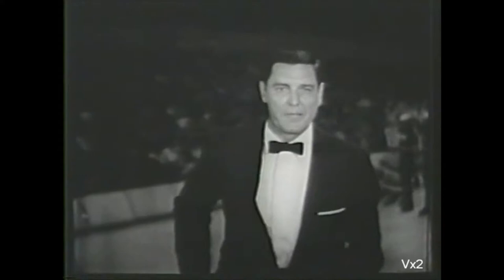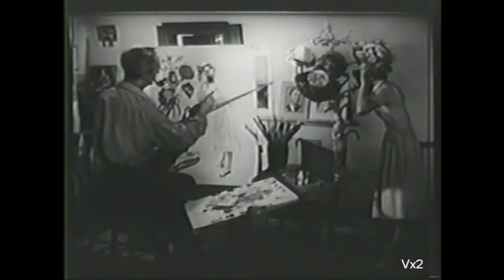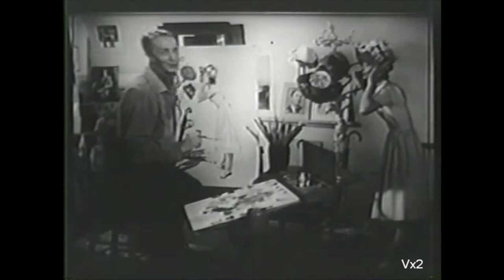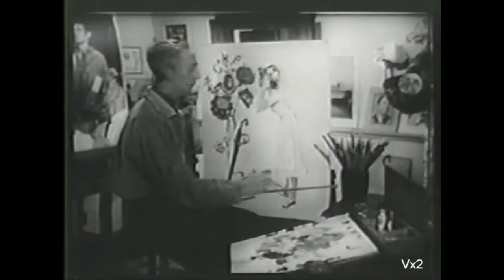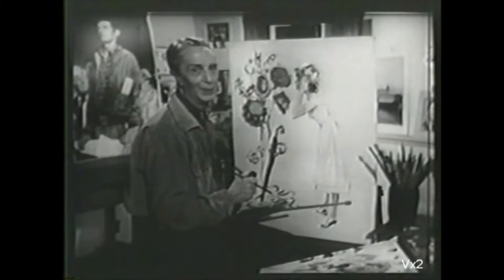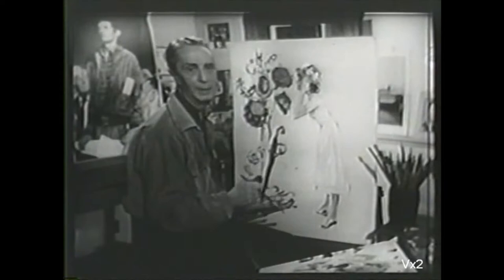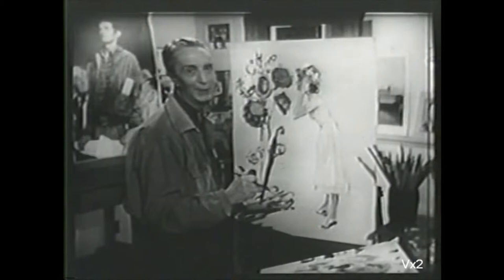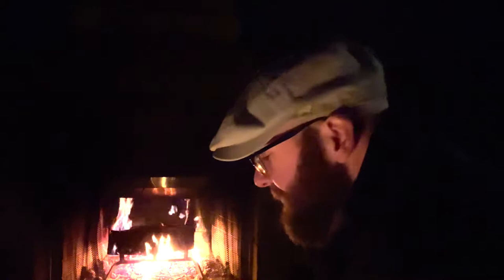Fireside First Impressions: Norman Rockwell Portrait